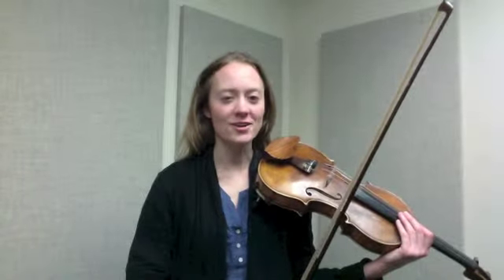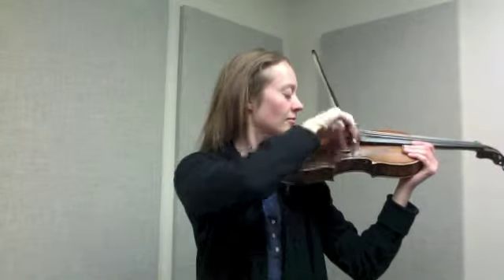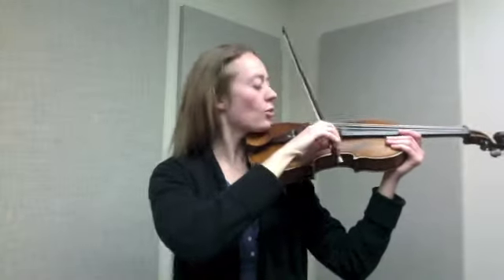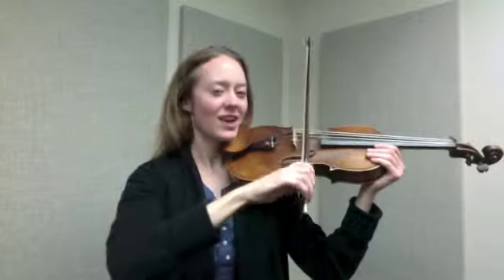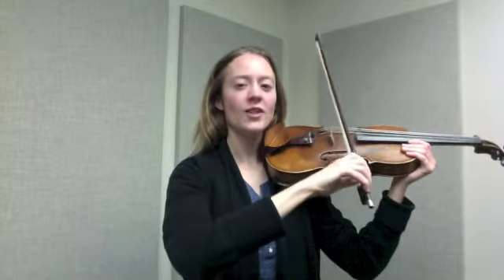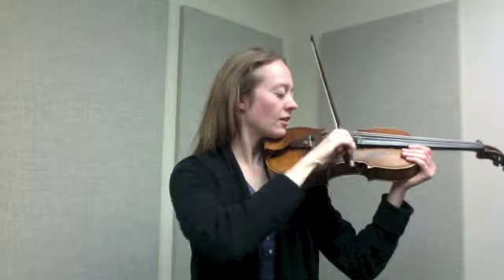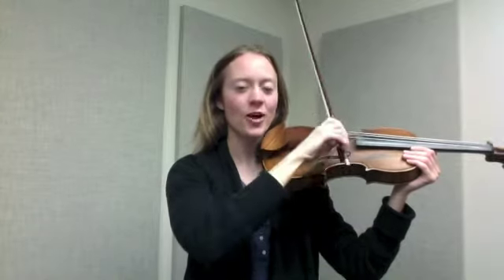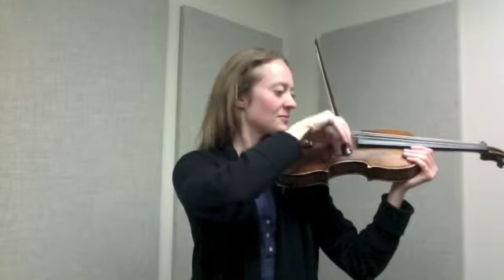Bowstrokes with Erin: Brush Bowstroke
This is an off the string stroke for a slower tempo- it is slightly heavier than spiccato.